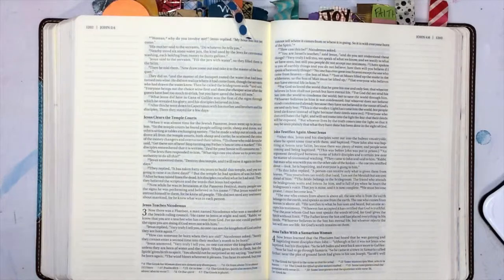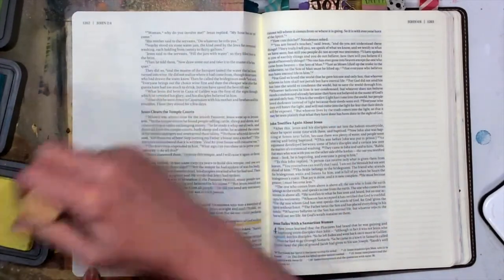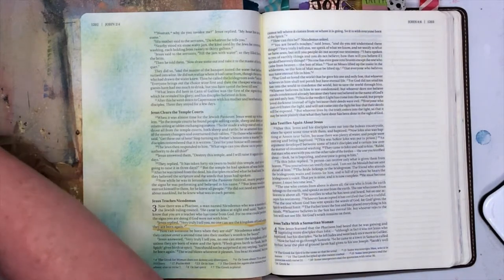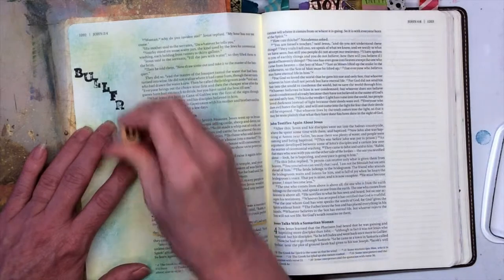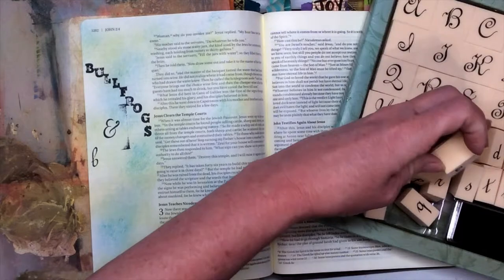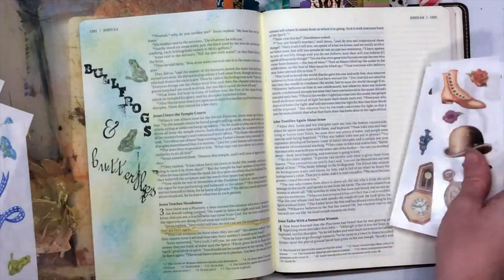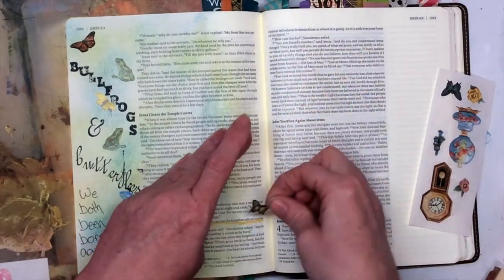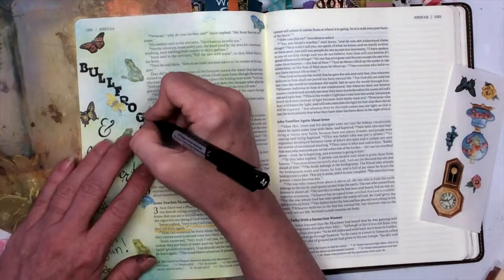Bible Journaling: Bullfrogs & Butterflies, we both been born again!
Michelle Jett from Straw-Bearie Designs